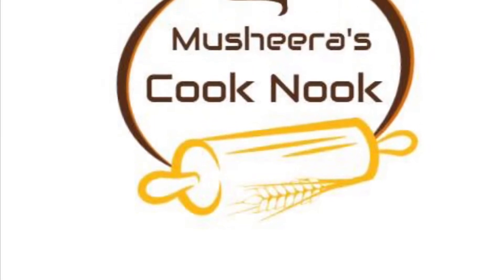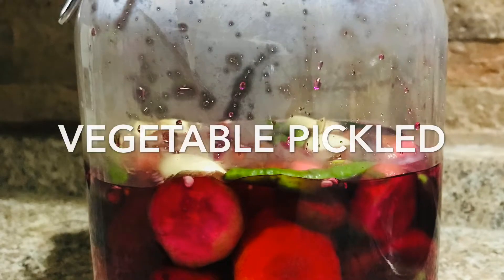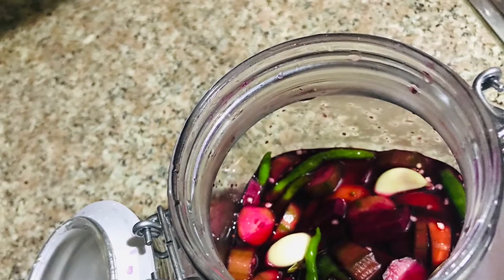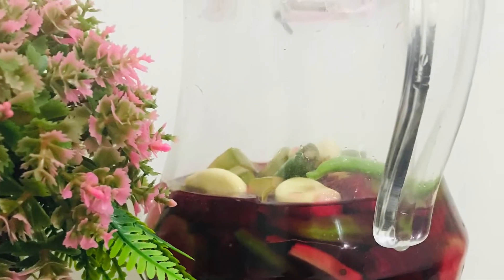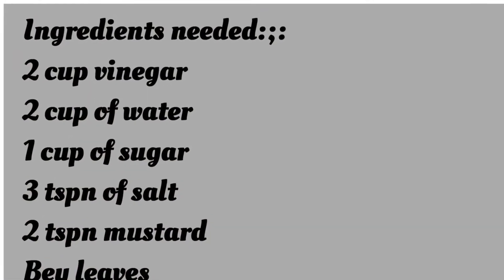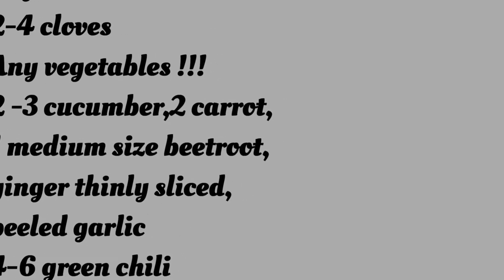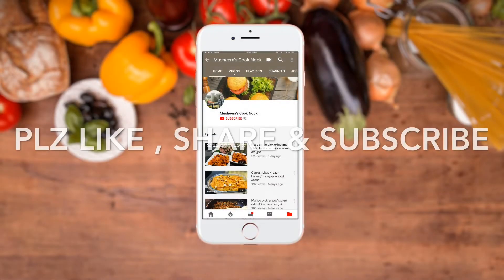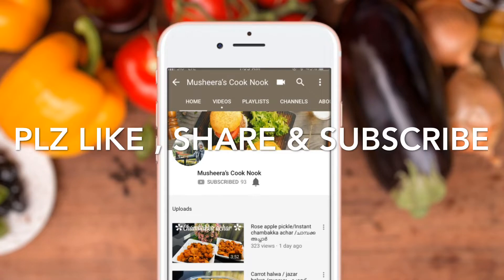Vegetable pickled//ഒരു അടിപൊളി വെജിറ്റബിൾ പിക്കിൽ ആയാലോ...😋😋